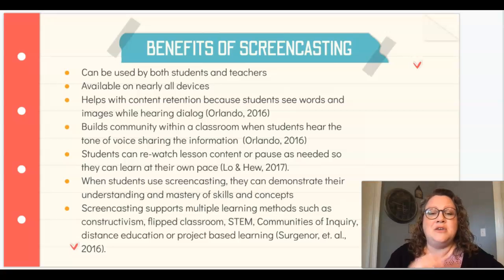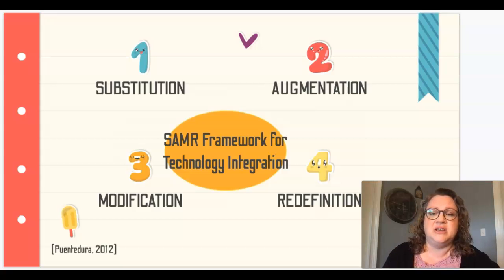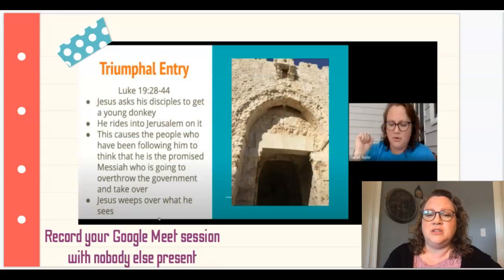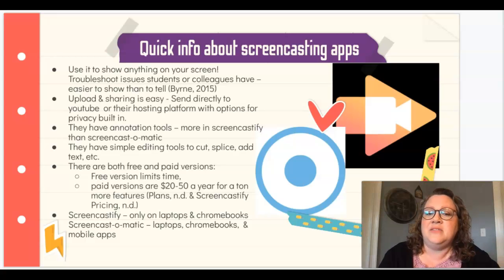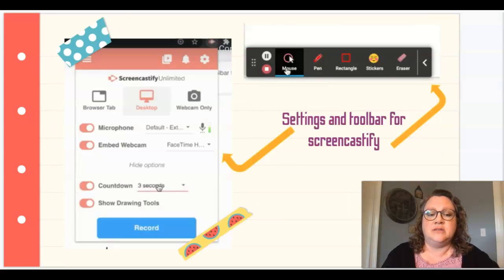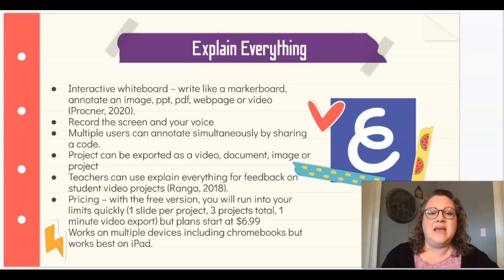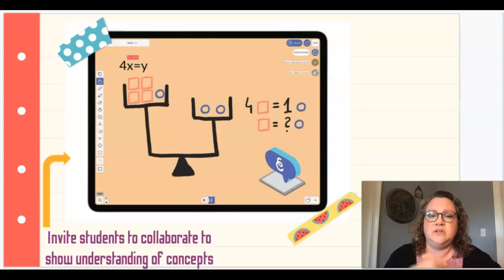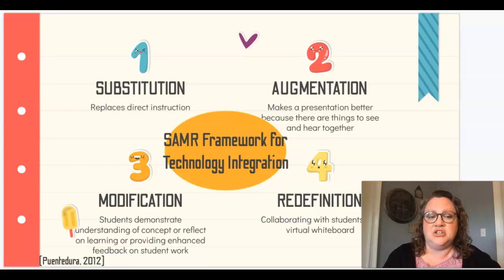Screencasting and the SAMR framework